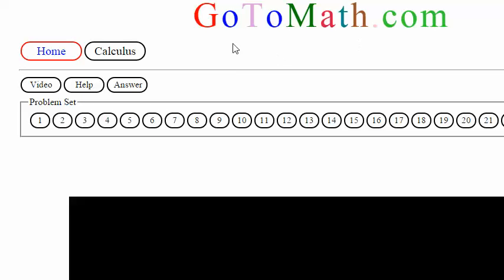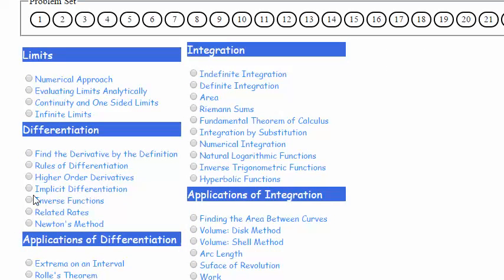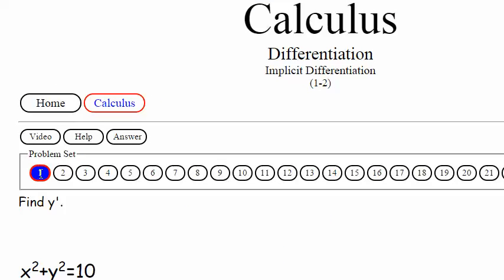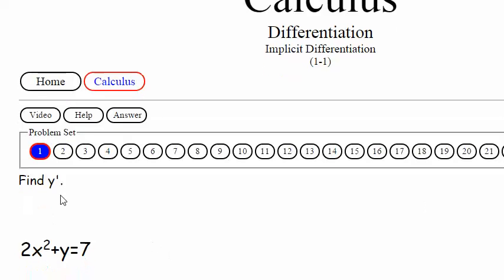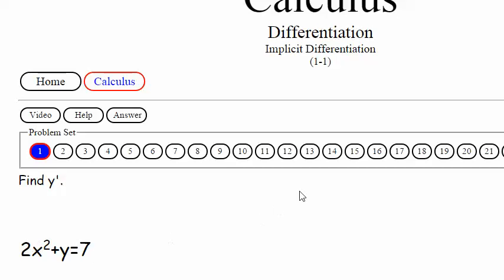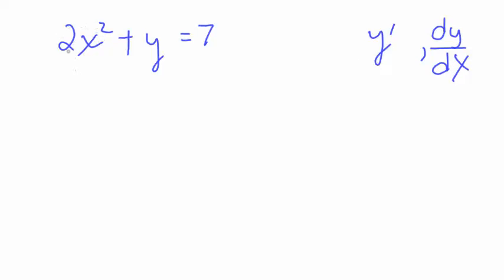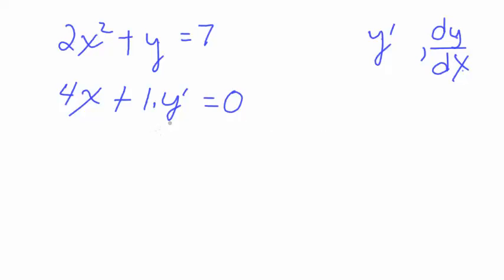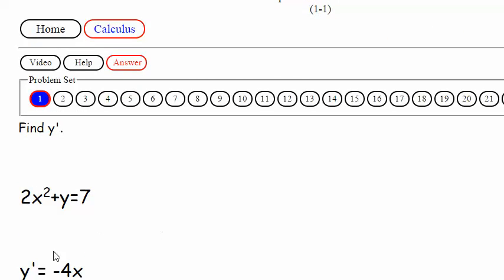Calculus 1 Implicite Differentiation b1p1